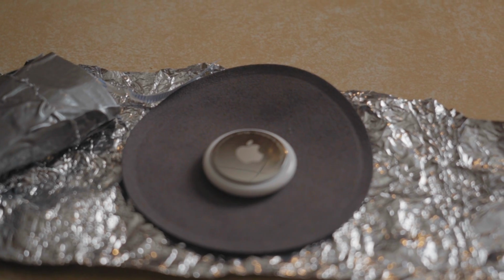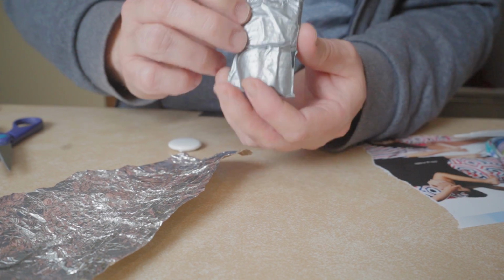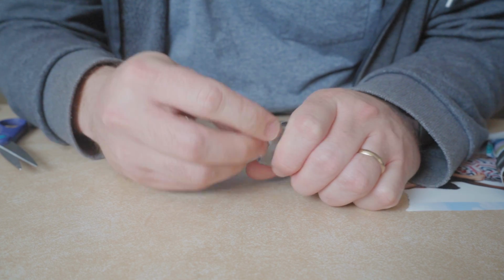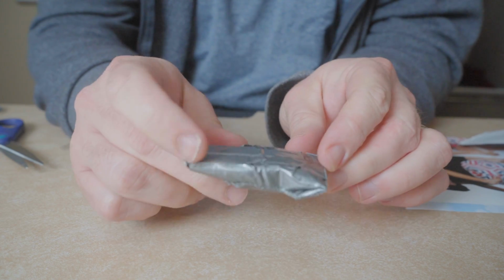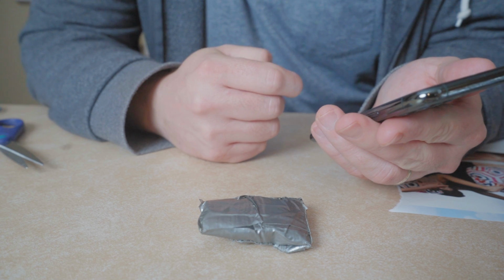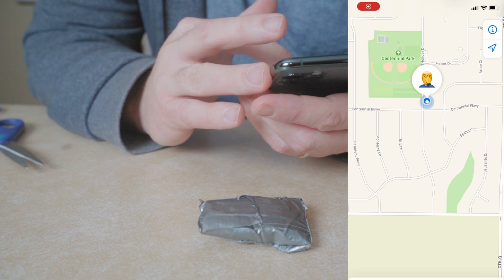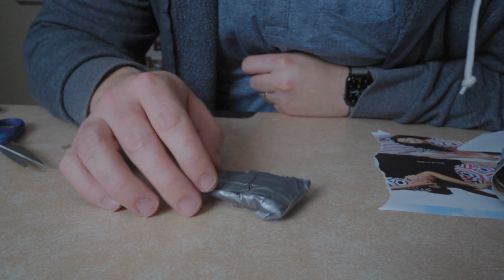How to Make Apple AirTags Disappear! DIY Faraday Cage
Apple AirTags are the rave of the tech community right now. Using a DIY Faraday Cage, I'm going to see if I can block Apple AirTags from Being Found...even when it is right next to me! The Apple AirTags are easy to use and set up. However, a Farday Cage around an Apple AirTag may render it useless.